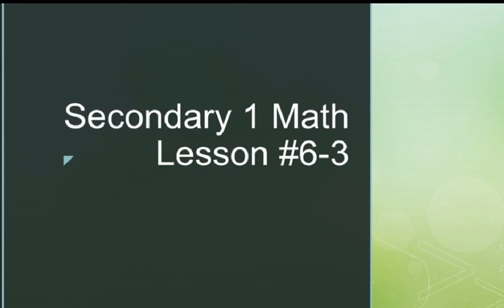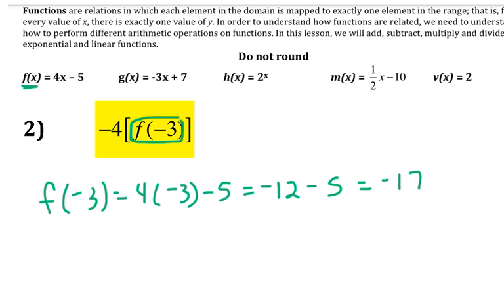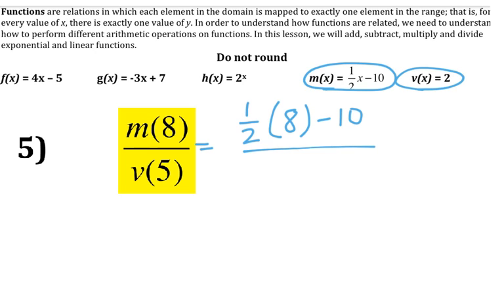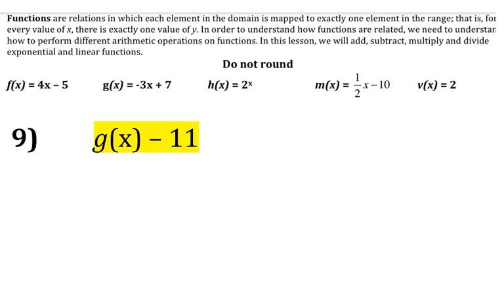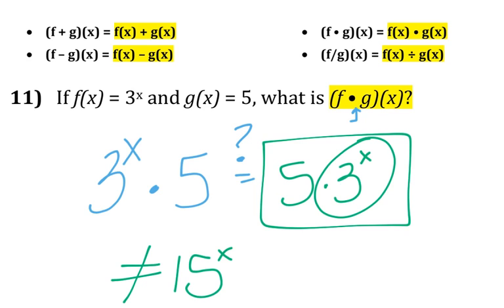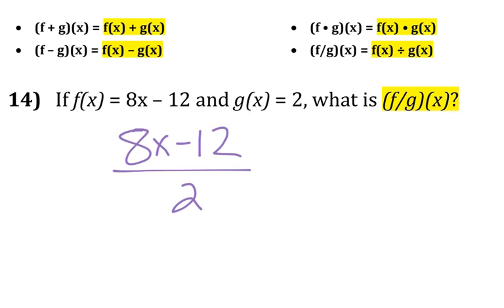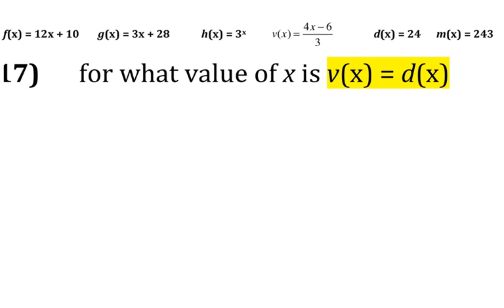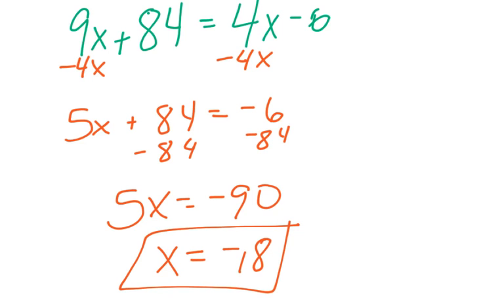SM1 Lesson #6 3